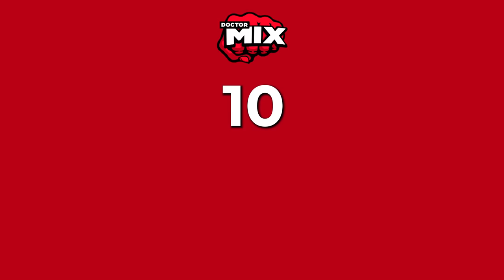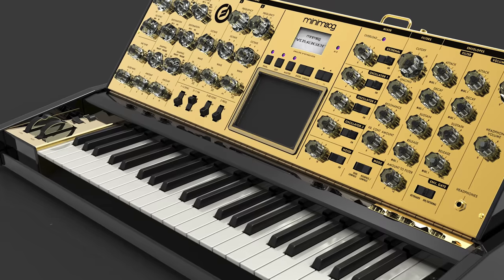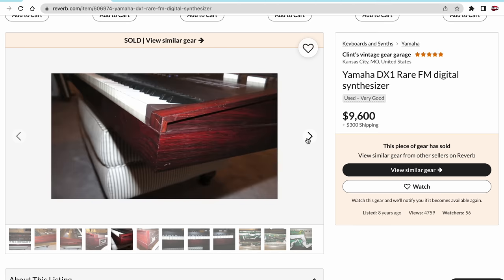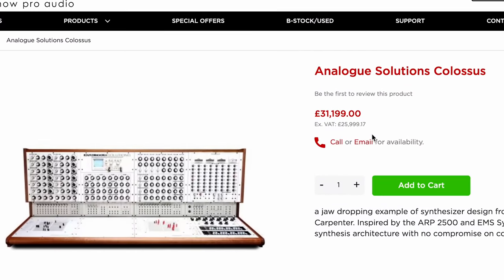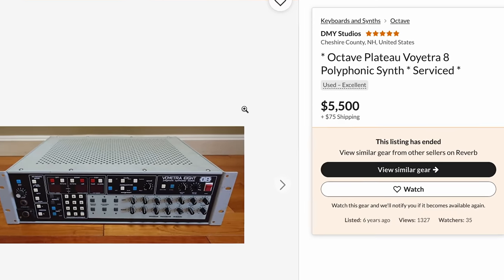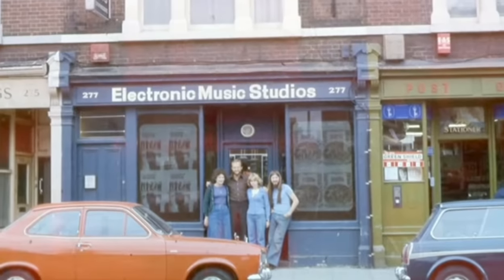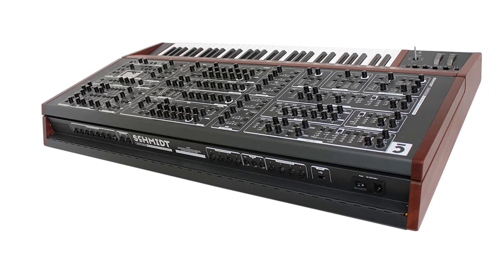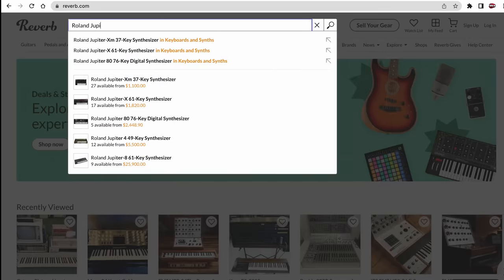Top 10 Most Expensive Synthesizers In The World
Today, I'm going to show you 10 of the Most expensive Synthesizers, modern or vintage, analogue or digital, that are still available on the market today. I also demonstrate some of their VST versions on UVI's Vintage Vault!

Chapters:
0:00 - Intro
0:32 - Moog Minimoog
1:44 - Yamaha DX1
3:14 - Analogue Solutions Colossus
4:09 - Octave Plateau Voyetra 8
6:25 - EMS VCS3
7:18 - Schmidt Eightvoice Polyphonic Synthesizer
8:11 - JRoland upiter 8
9:15 - Korg PS 3200
11:30 - Moog Modular System
12:54 - Yamaha CS-80